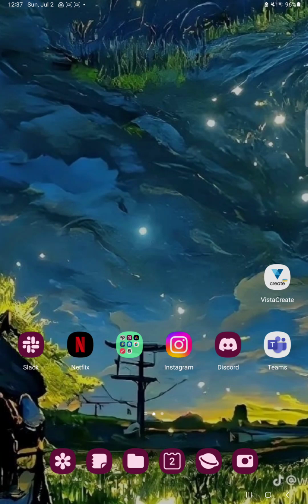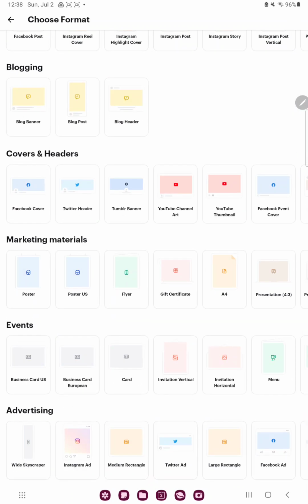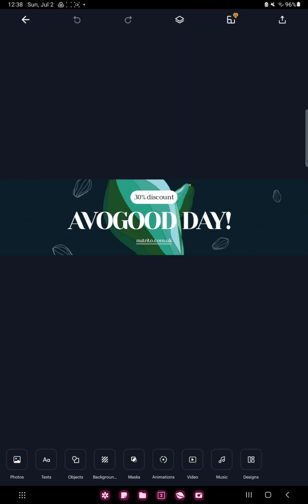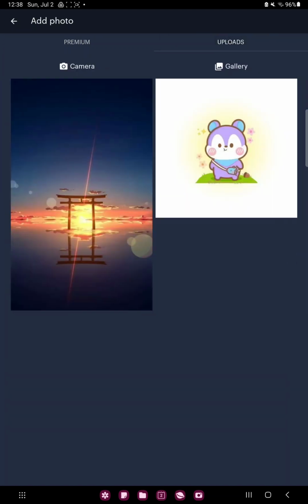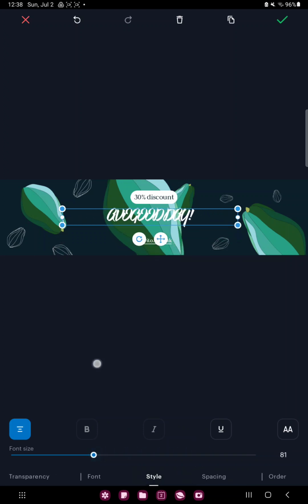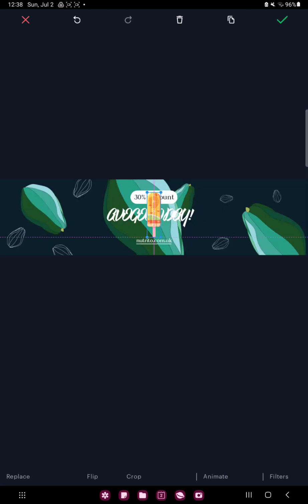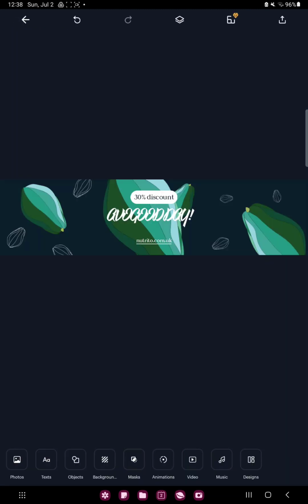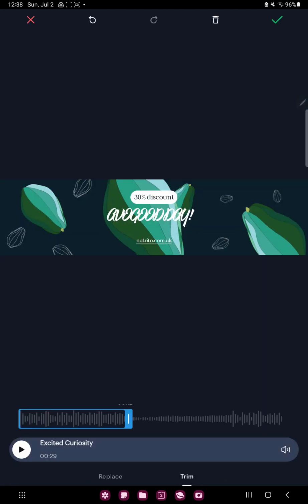How to make a Twitter ad on VistaCreate?